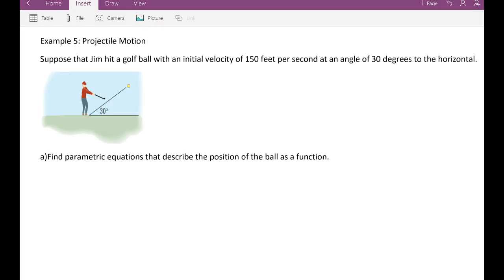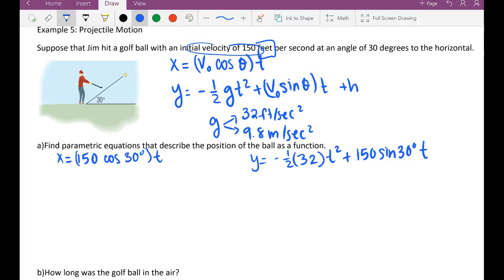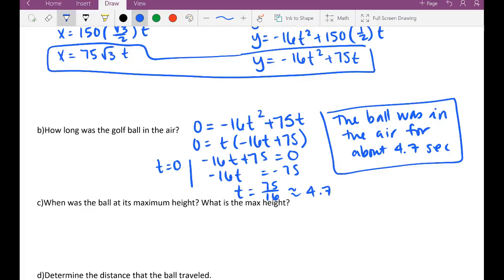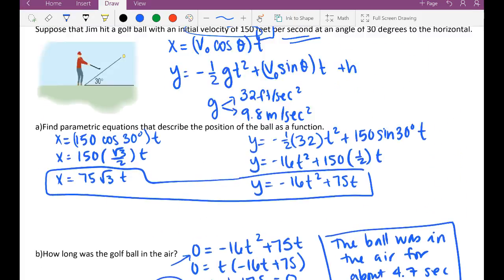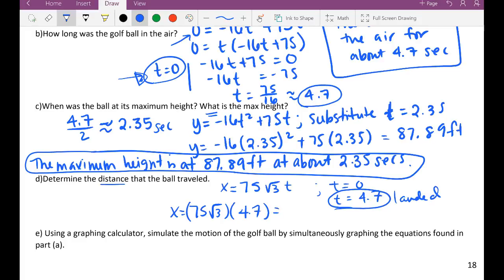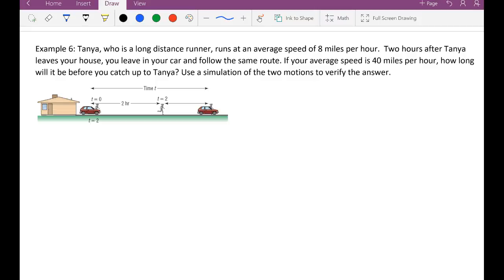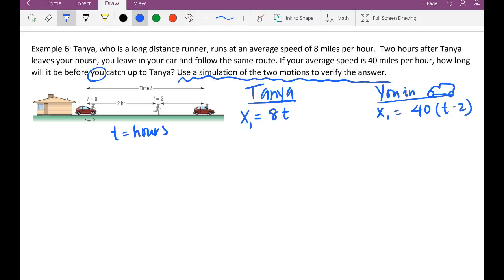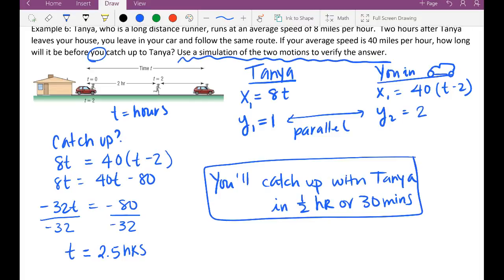10.7 ex 4 and 5